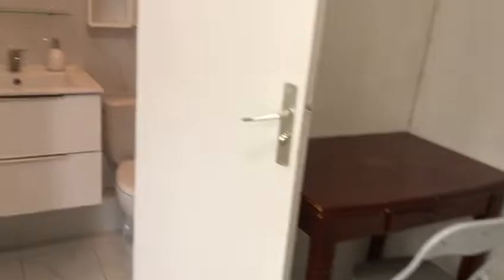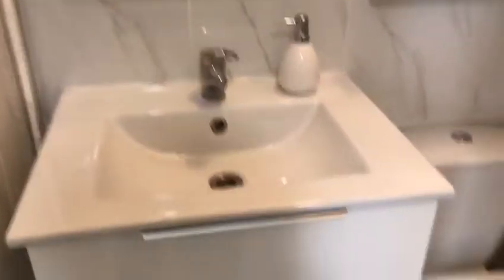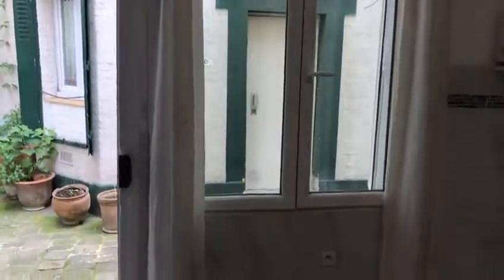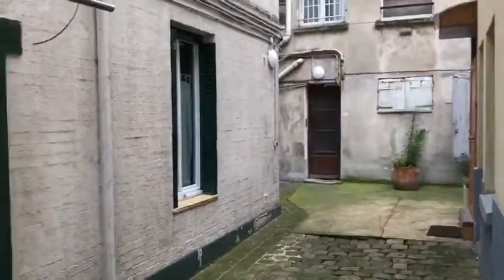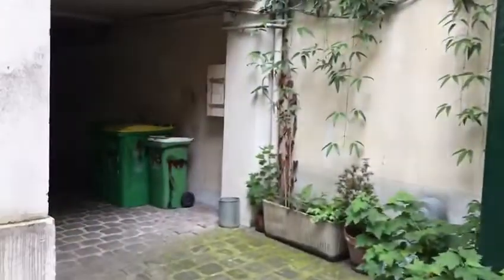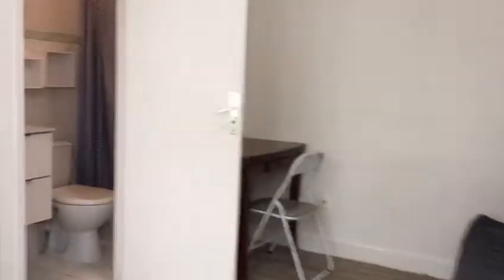Studio apartment for rent in 11Ème Arrondissement - Spotahome (ref 592842)